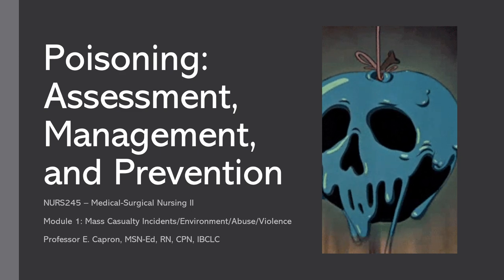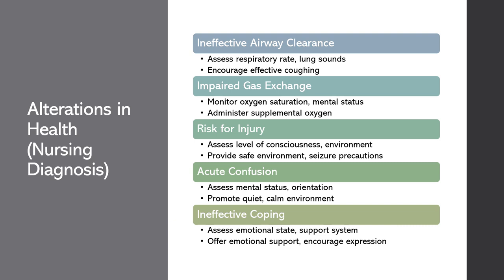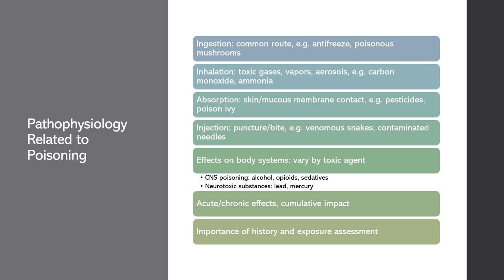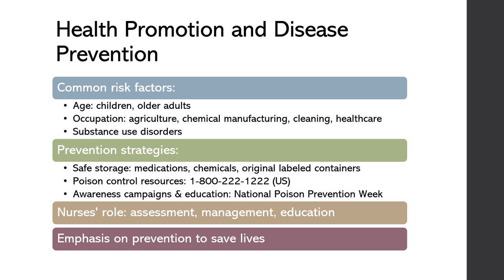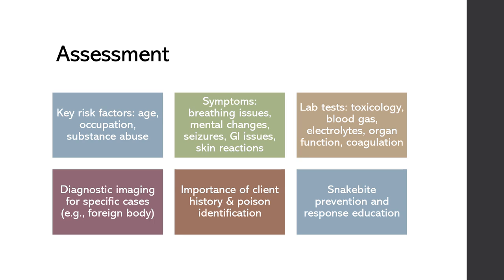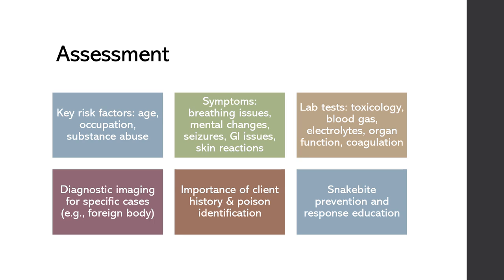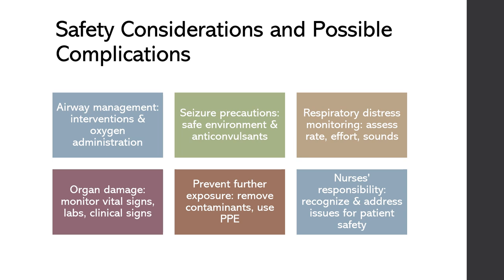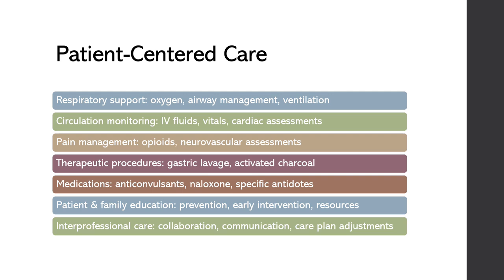Poisoning Assessment, Management, and Prevention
NURS245 - Module 1